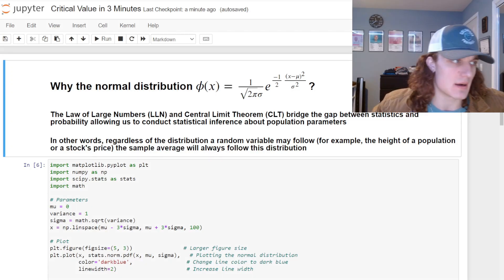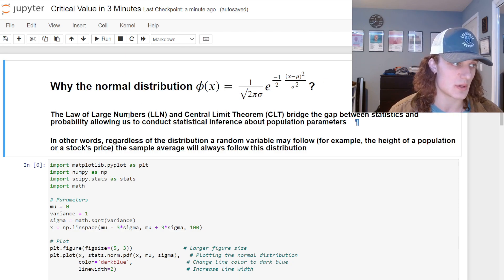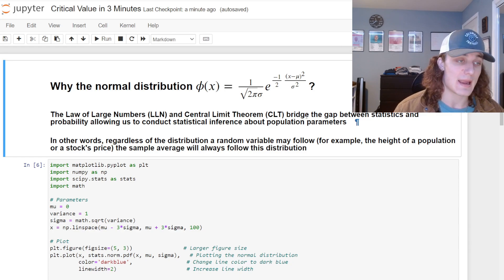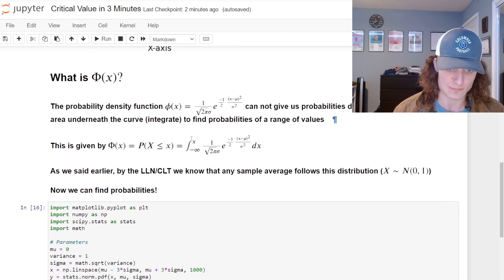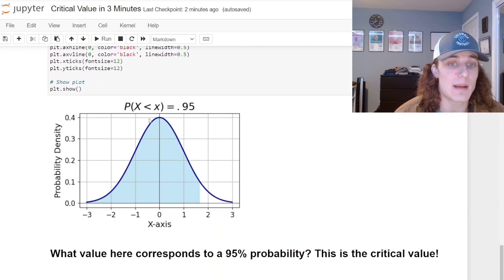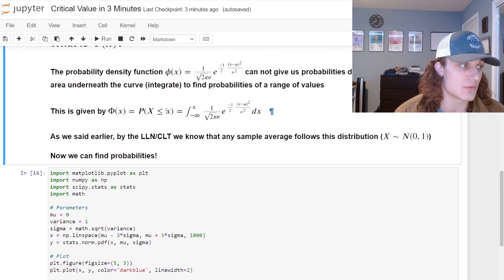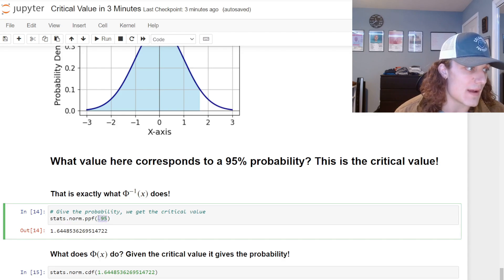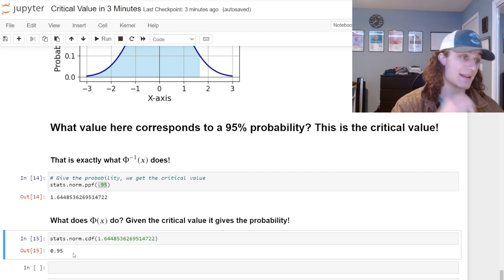Critical Values in 3 Minutes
Who would spend more than three minutes on critical values anyway?.